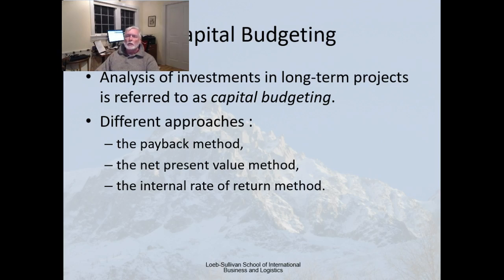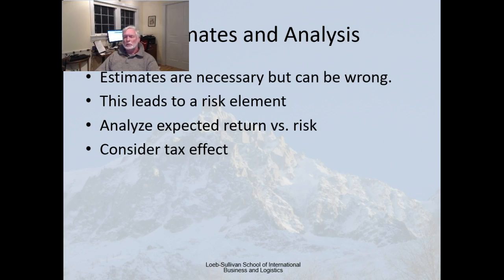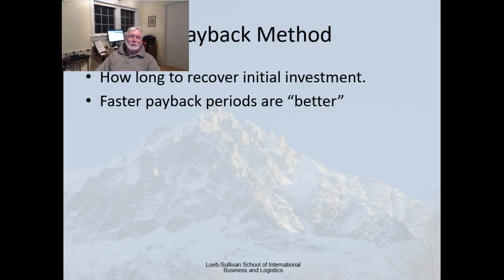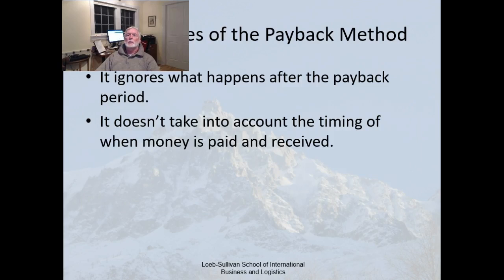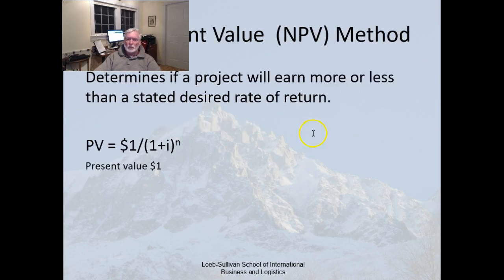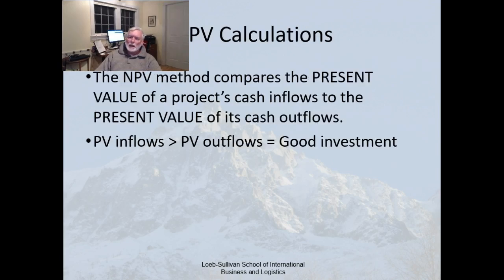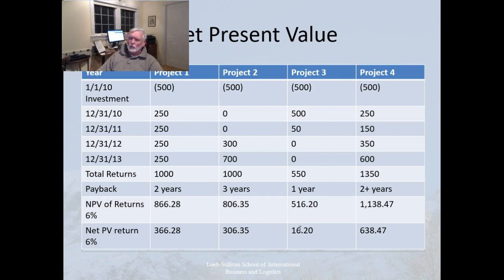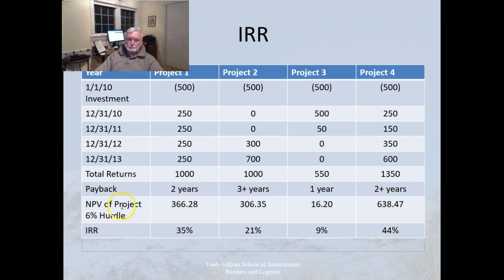BA642 Chapter 11